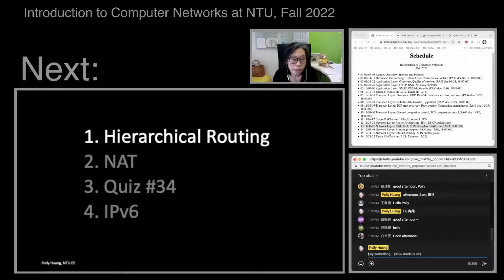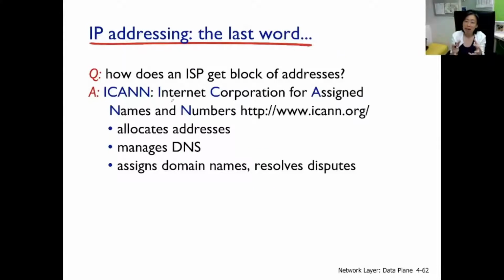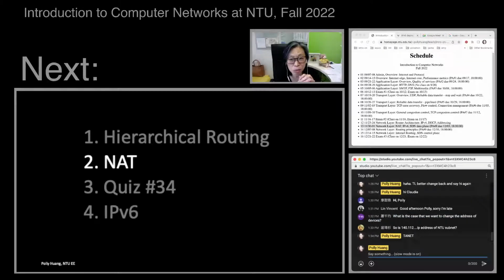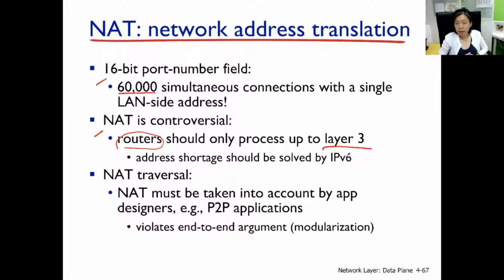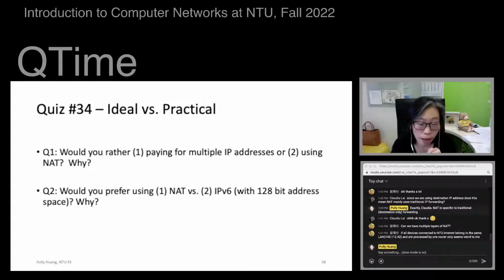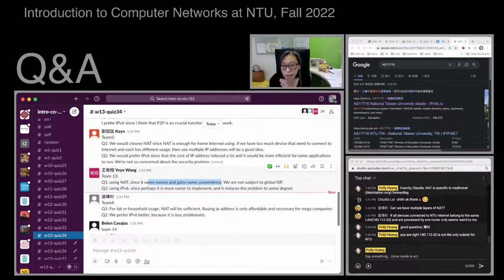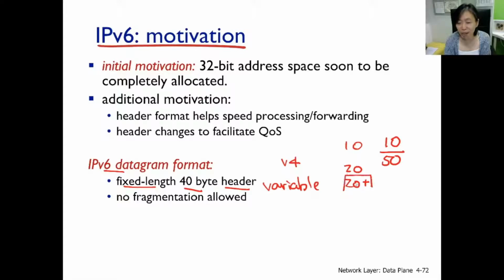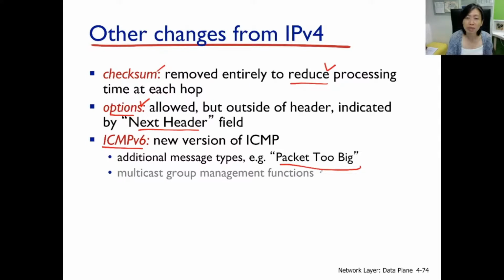pollys intro-cn f22 ep22 (11/30/2022)